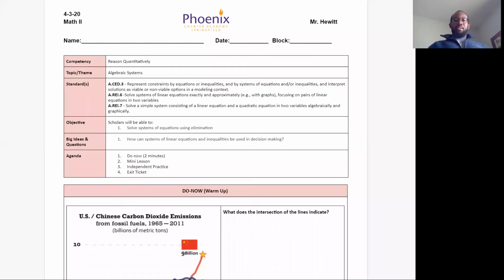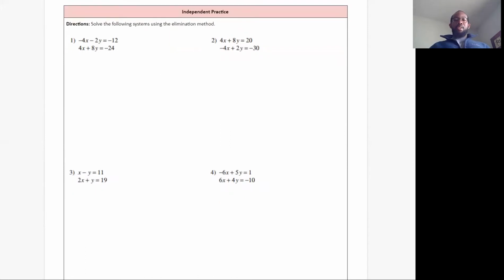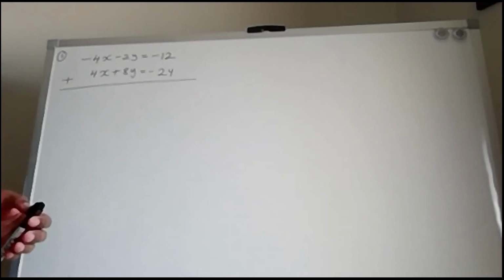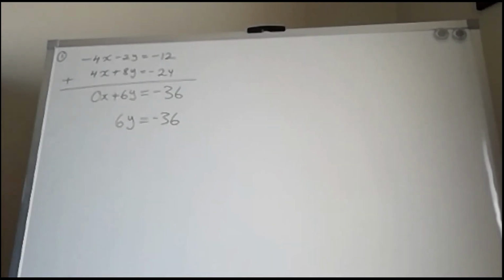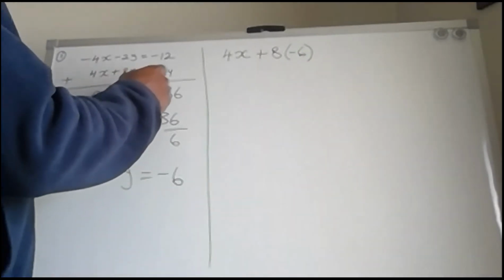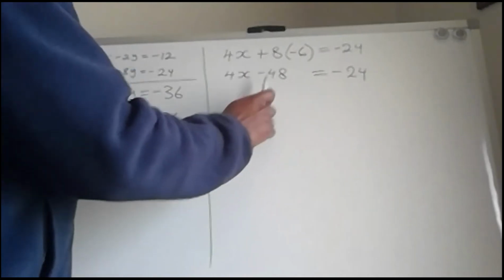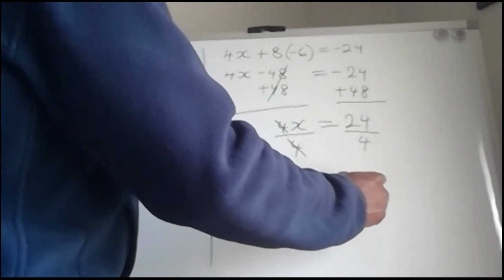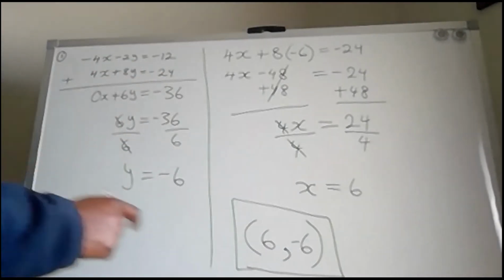Math 2 (4-3-20)